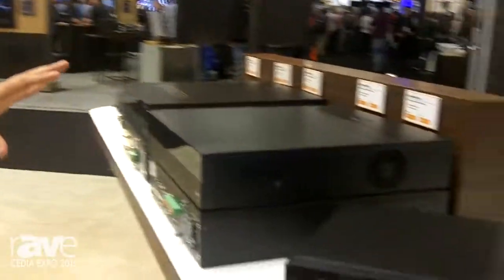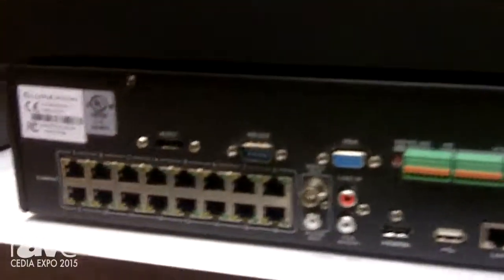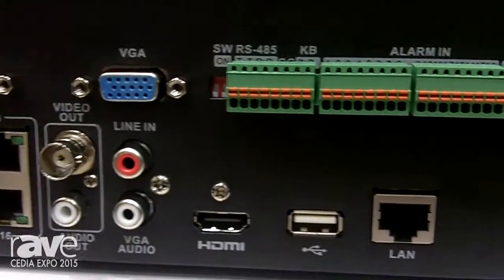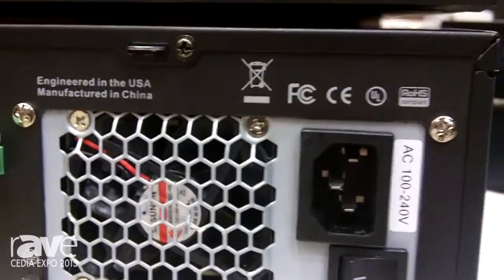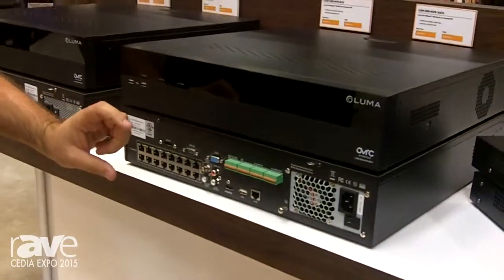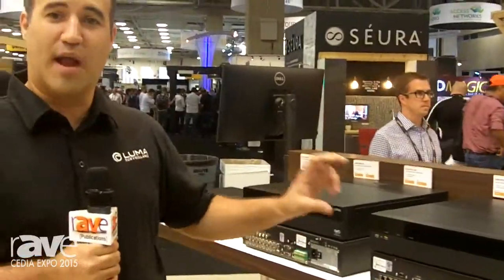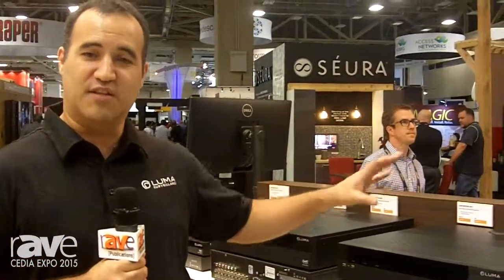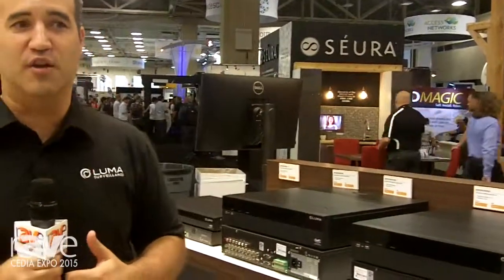CEDIA 2015: LUMA Surveillance Now Offers NVR with Built-In PoE Switch